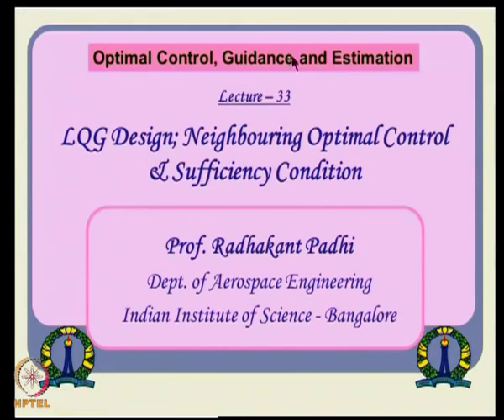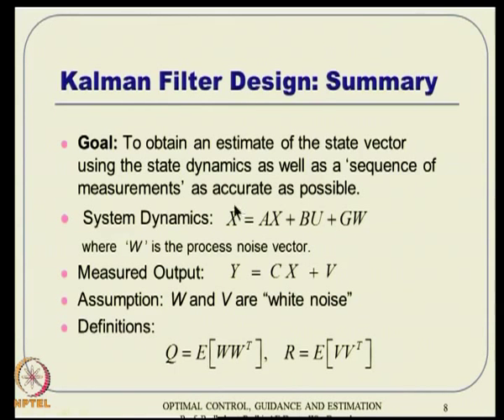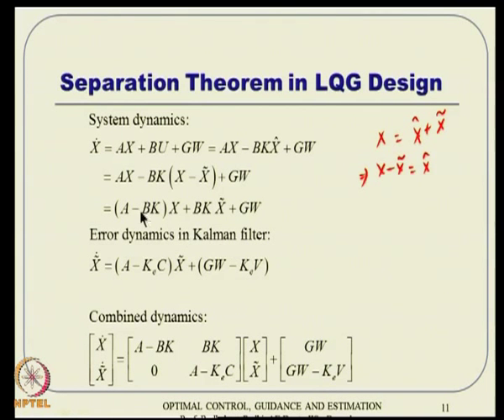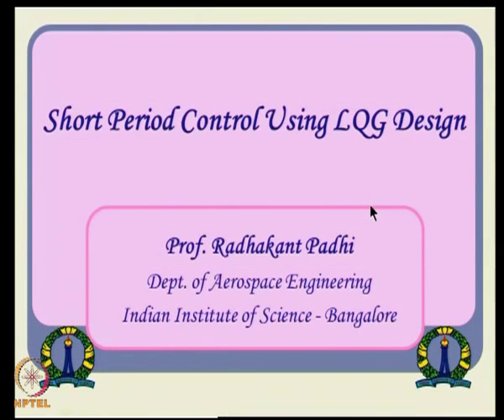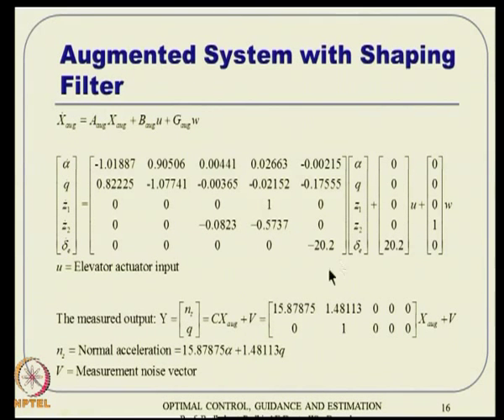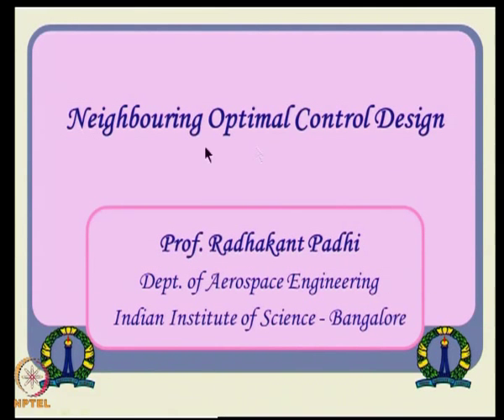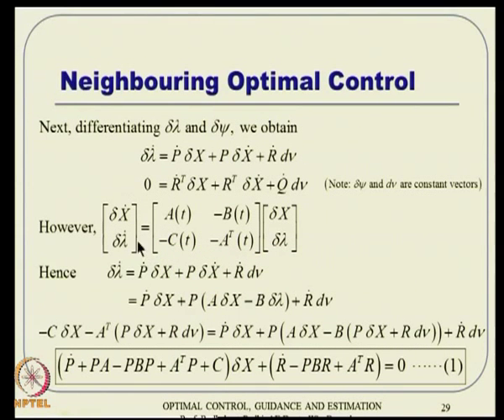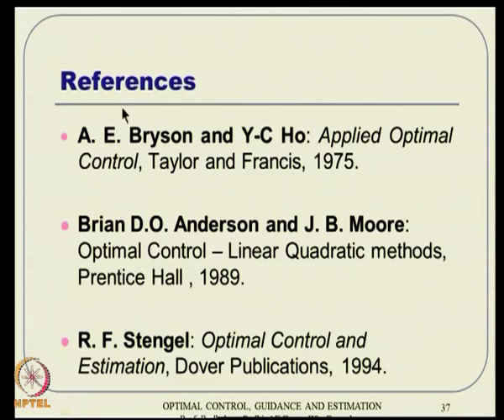Mod-14 Lec-33 LQG Design; Neighboring Optimal Control & Sufficiency Condition